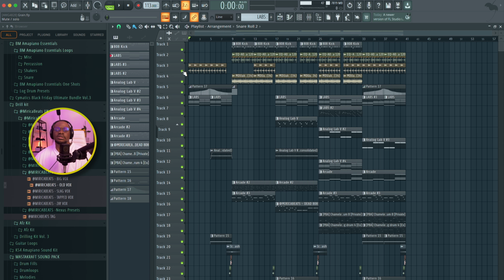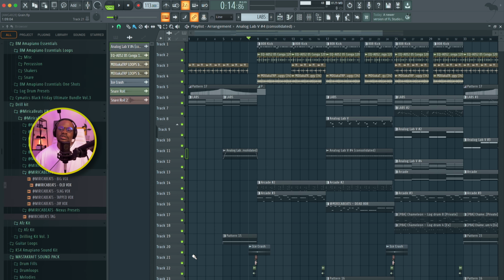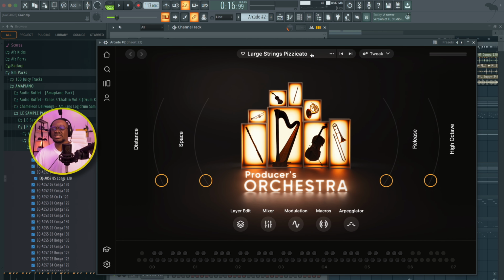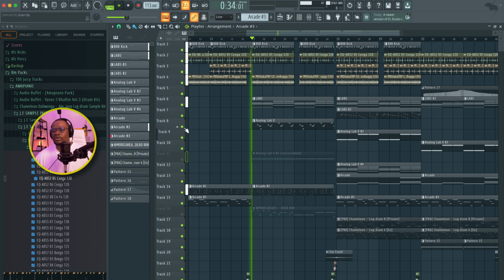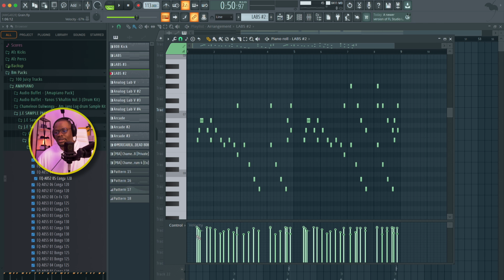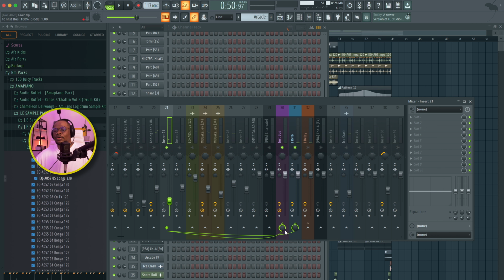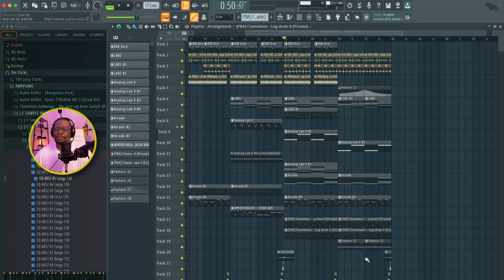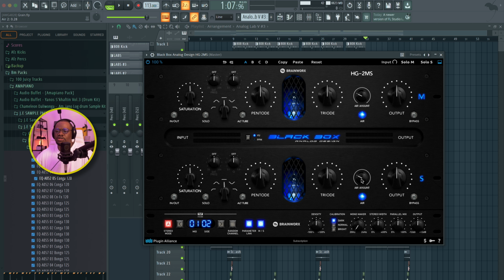Amapiano Or Nah 🤨🧐 | Beat Breakdown | Fl Studio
IS THIS AMAPIANO OR NAH?

There are so many dope records out lately with the amapiano tag.
Today I am doing a break of this beat which has no name "YET" and I am also hoping it makes my upcoming ep!

BUT THIS IS THE MAIN QUESTION IS. IS THIS AMAPIANO OR NAH?

Please leave your thoughts and questions in the comment section below.

FREE PLUGINS 2024

Mic;

Head Phone;
Sennheiser HD 400 Pro

DAW;
Fl Studio

Studio Monitor;
iLoud MTM: